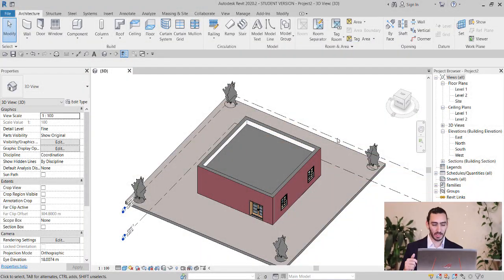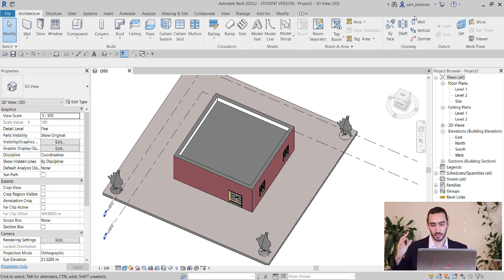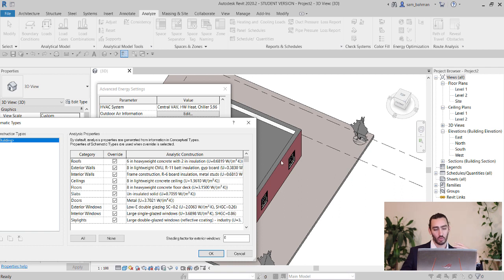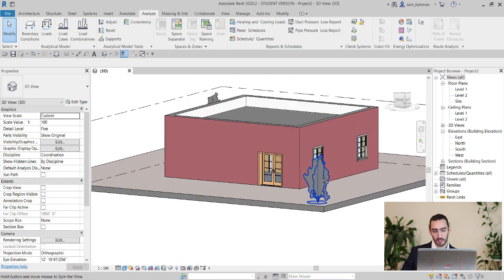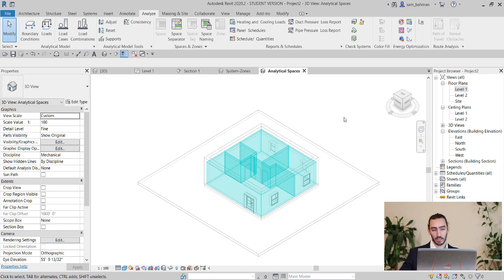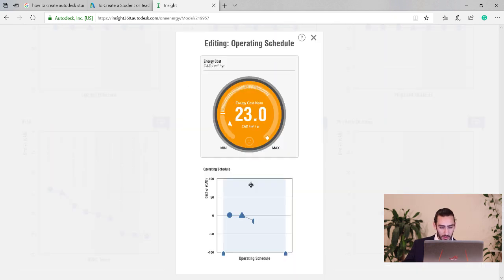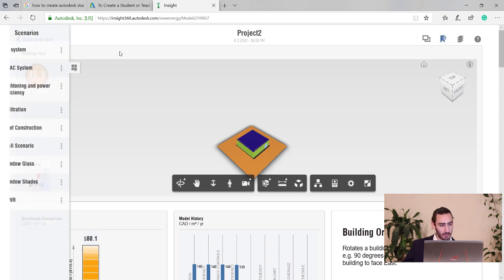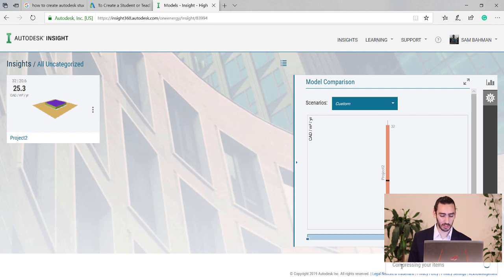Energy Optimization Analysis using (Autodesk Revit & Insight) + Generating the Report template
A complete Energy optimization analysis for a simple building from scratch to the stage of interpretation of the Autodesk Insight gadgets and generating the final report template for analysis delivery.